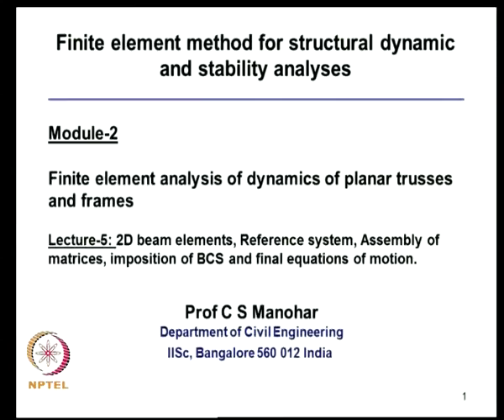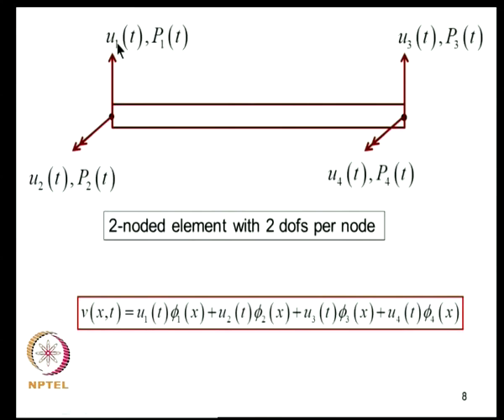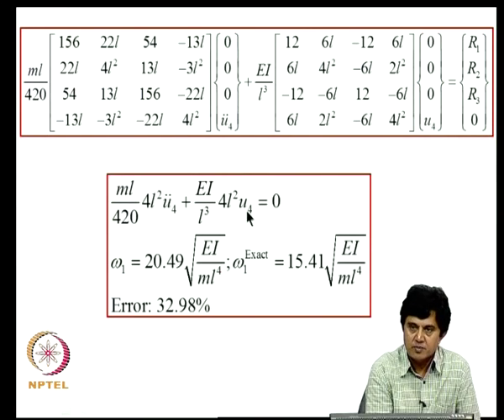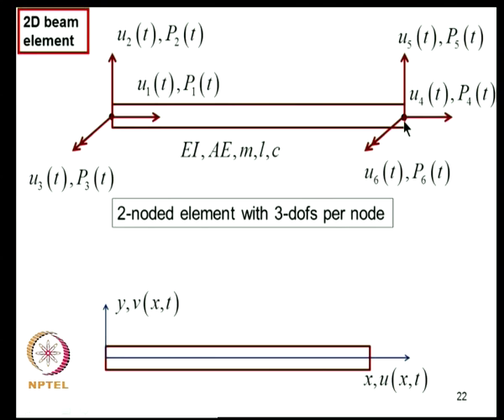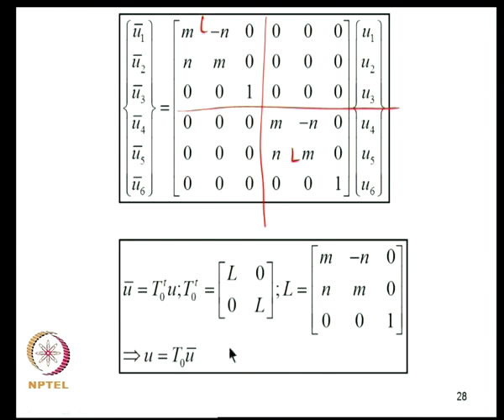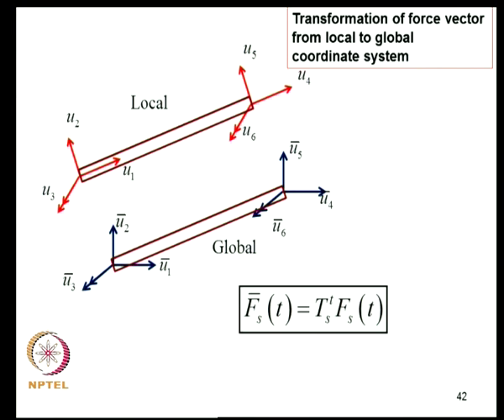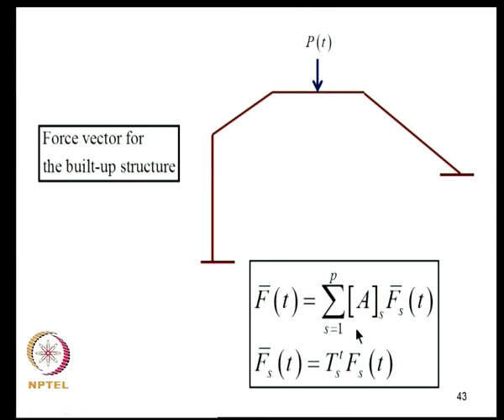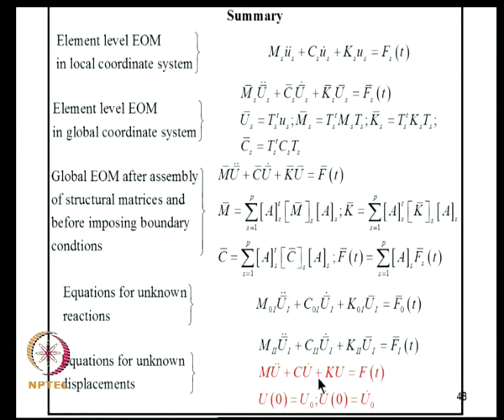Beam elements. Reference systm. Assembly of matrices. Imposition of BCS. Final equation of motion.